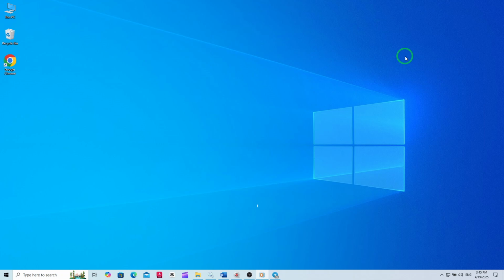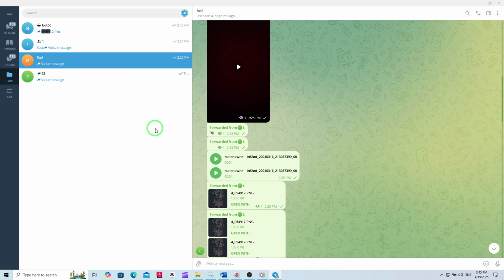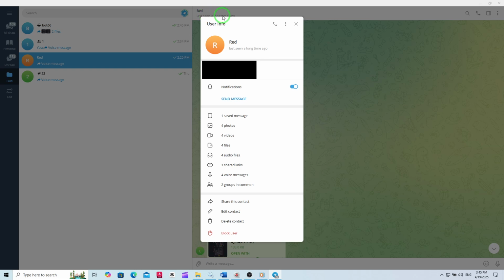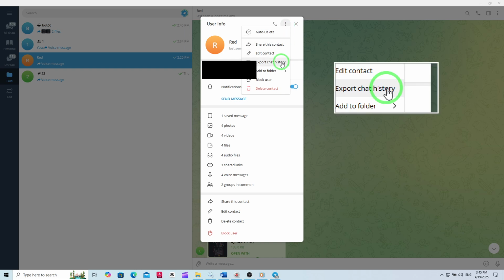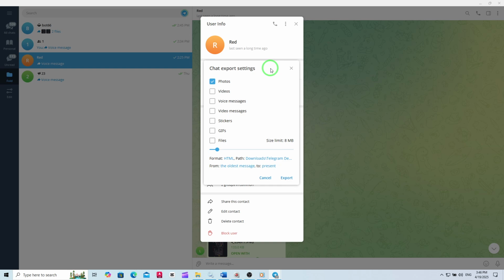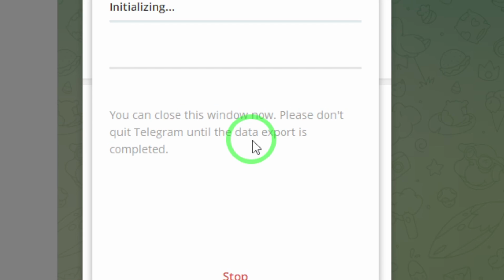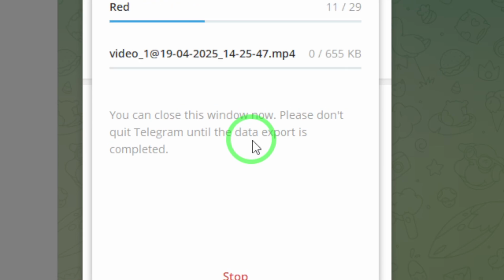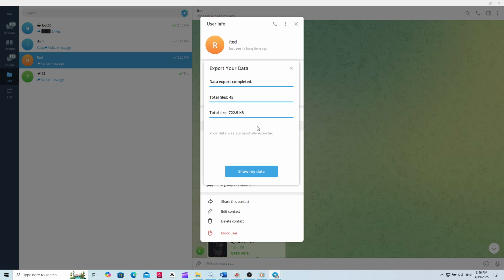How To Export All Videos From A Chat On Telegram App On PC (New Update)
Learn how to export all videos from a chat on the Telegram app for PC with the latest update. This easy tutorial walks you through every step so you can quickly save your Telegram videos and back up your important media.

Follow these steps to export all videos from a Telegram chat on your PC:

1. Open the Telegram app on your PC.

3. Click on the three dots, then select Export chat history.

4. Check the box for Videos and click Export.

This guide helps you efficiently export Telegram videos, making it simple to back up or transfer your media files.
Timeline:
00:00 Start
00:12 How to do it
01:05 End